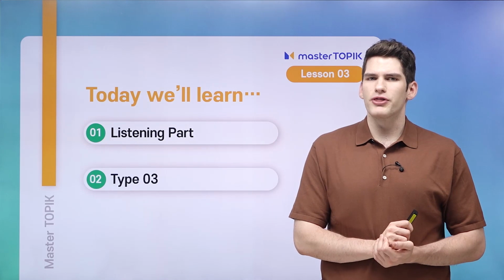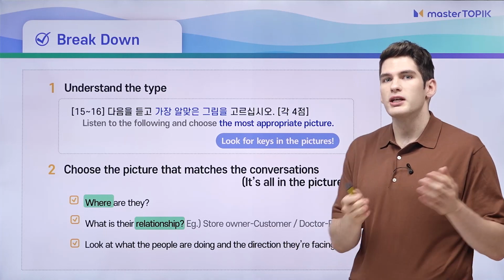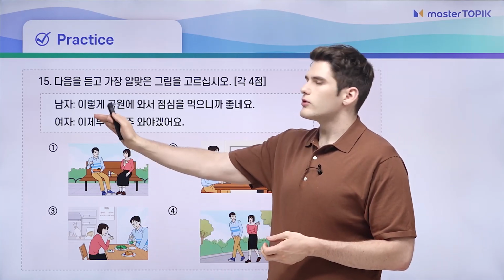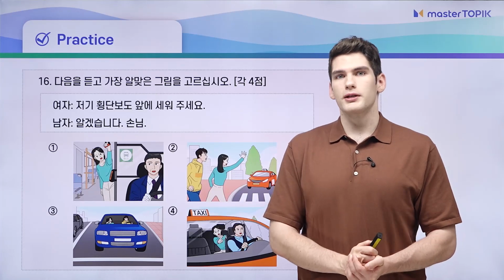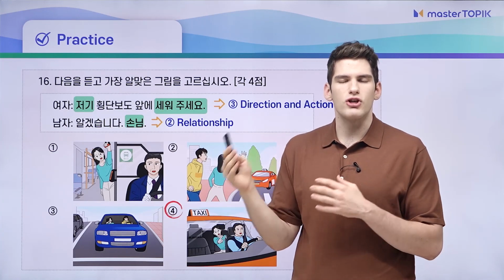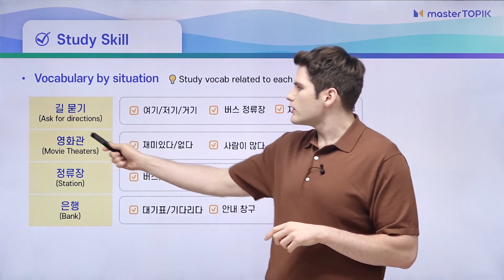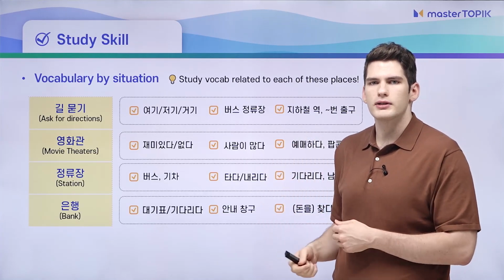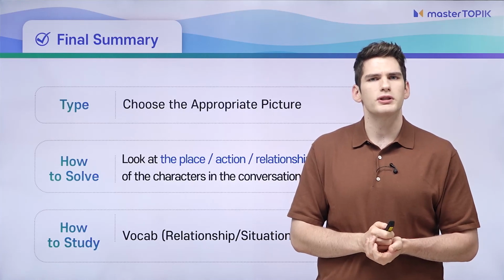[NEW] TOPIK 1 Listening Course🎧 Question No. 15-16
Karl, who has studied korean more than 10 years
and got TOPIK Lv. 6, gave a topik listening courses
Check Karl's note taking for problem solving tips!

한국어 공부 10년차이자, TOPIK 6급인 칼 선생님이
TOPIK 1 학습자를 위해 노트 테이킹, 문제풀이 전략을 설명합니다.